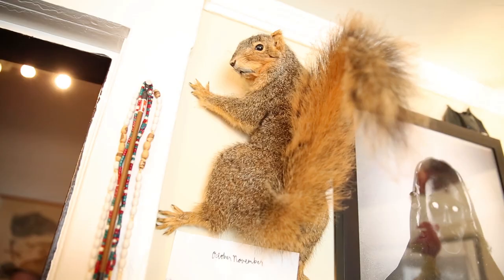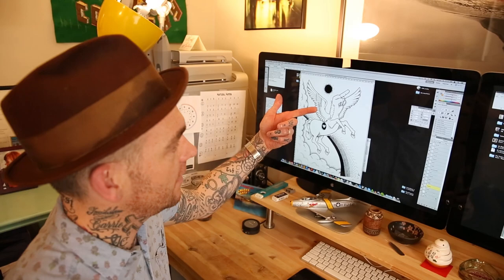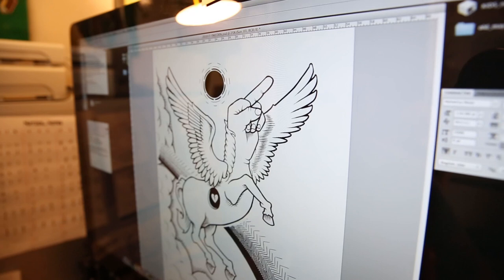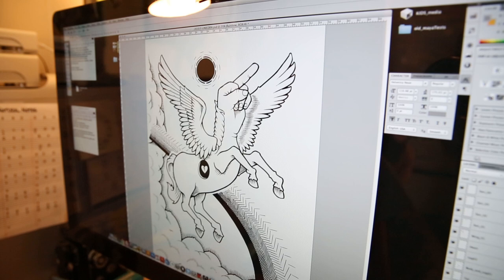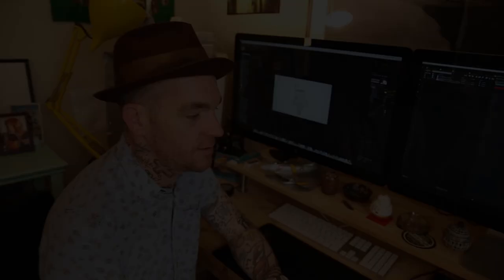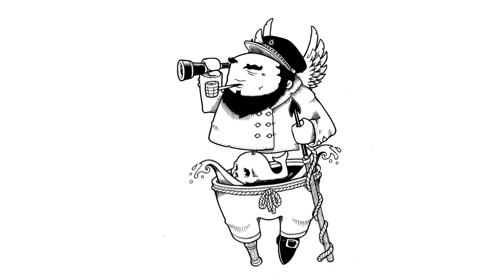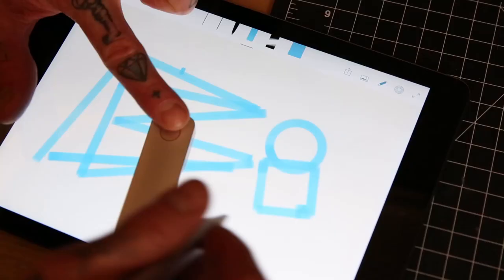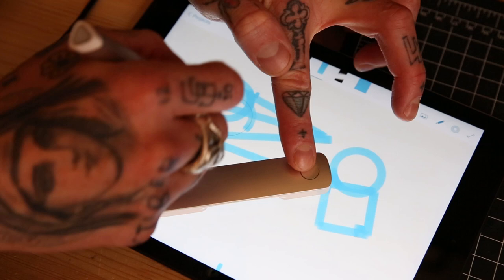Juxtapoz × Adobe Present: Jeremy Fish's Yesterdays and Tomorrows Animation in Progress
At some point in the process of making his mural animation, Jeremy Fish was going to have to go to summer school — the Brady Baltezore School — where he would learn about all the advantages of Adobe's latest updates to Creative Cloud.
Let's back up a second and introduce Brady Baltezore. "Baltezore is a designer with a deep knowledge of the ins and outs of Adobe programs, but on this animation project, he's better known as Fish's technical guru." When we first kicked off this Juxtapoz × Adobe--produced series of videos to document the making of Fish's animated mural, this was the working concept: What if Fish took his 100 drawings — relating not only his history but also a special story about San Francisco — and created an animation that could be projected in a public space in the city for passersby to see as part of a moving-mural experience? It turns out Fish needed help; he needed Baltezore to show him how these drawings could be brought into Adobe Creative Cloud and then shared as a collaborative project using Adobe Illustrator CC, Photoshop CC, After Effects CC, and the new Ink & Slide.
In this video we spend time at Baltezore's studio as he explains how he took a collection of Fish's 11×14-inch drawings and brought them into various Adobe programs to convert the works into one continuous animation. Baltezore gives step-by-step instructions on how he made these static images move.
For the next month on Juxtapoz.com, we'll be documenting the process of Jeremy Fish and his friends as they build this animated experience through a collaborative process on Adobe Creative Cloud.

This is part 4 in a six-part video-documentary series.